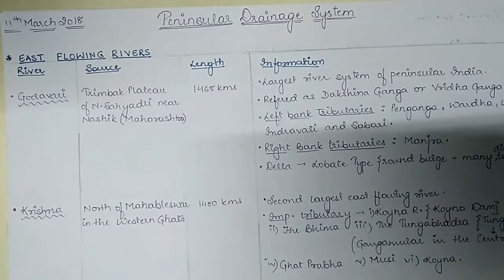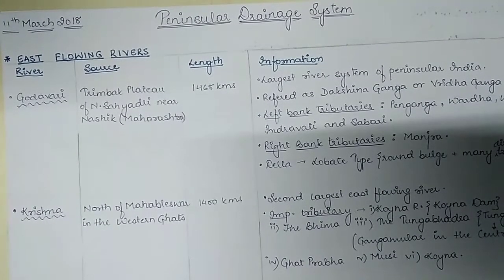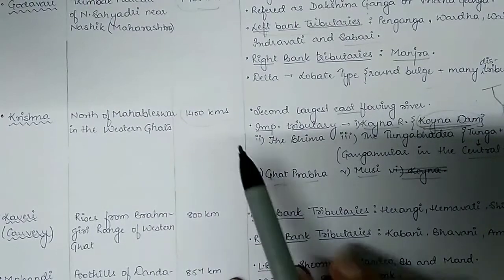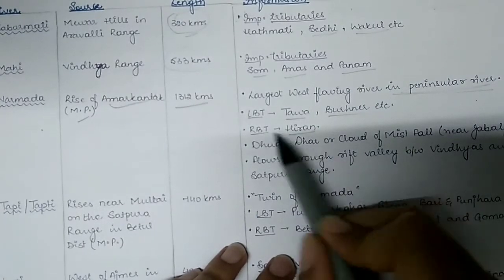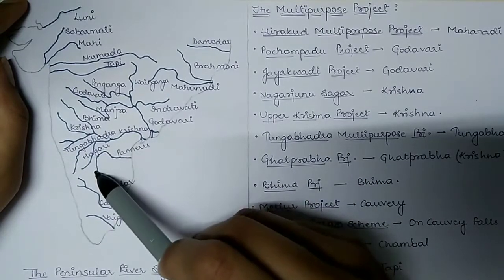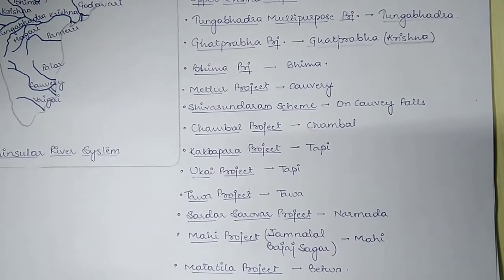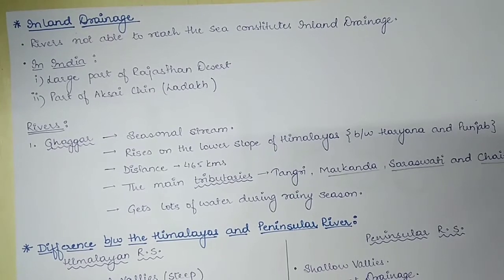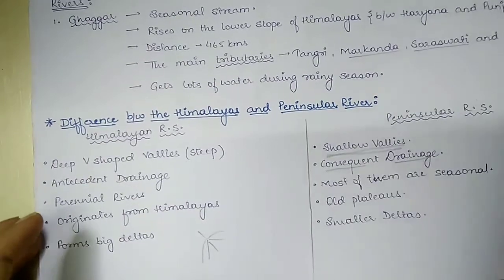Drainage system of Peninsular India (part -18 Geography of India)